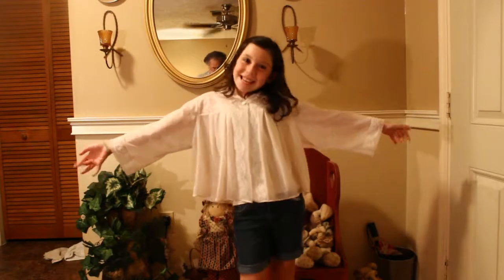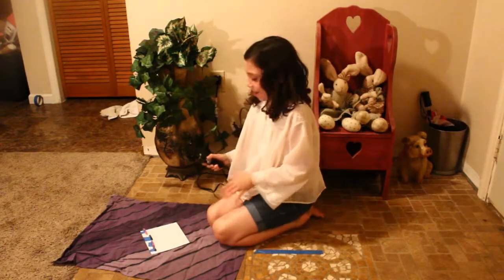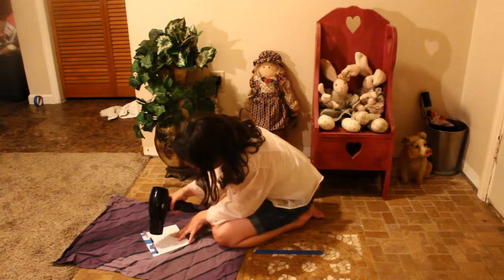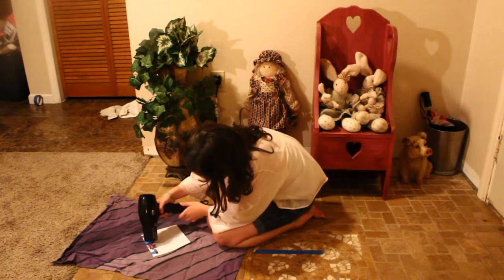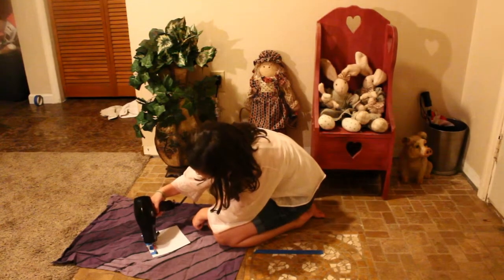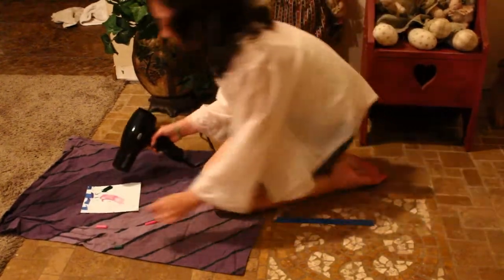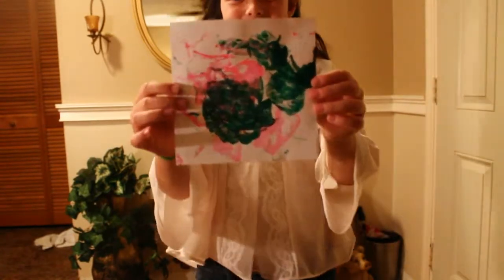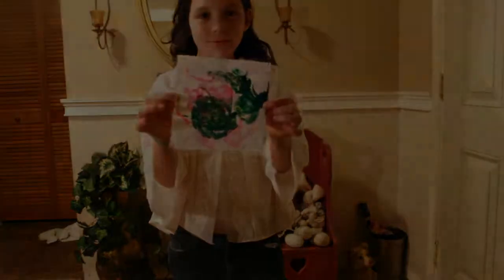KATIE 01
This is the first production by Buggy Productions. Katie shows how to create crayon art with a hair dryer.